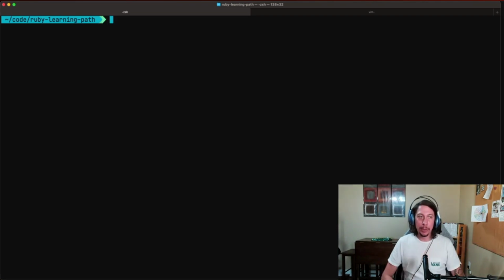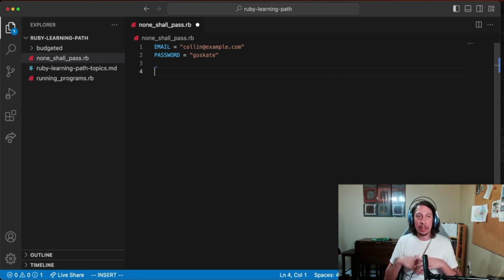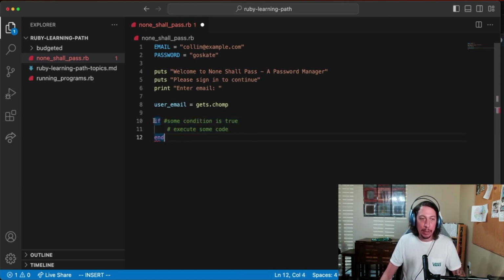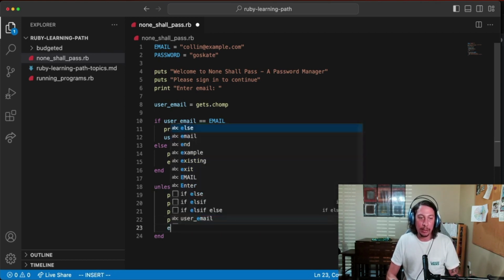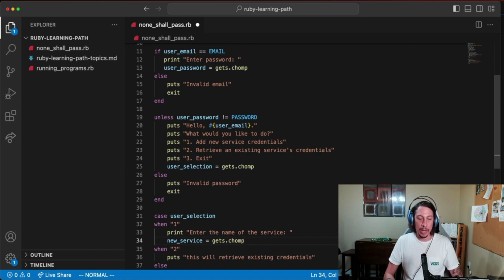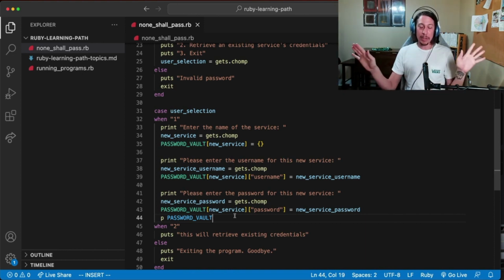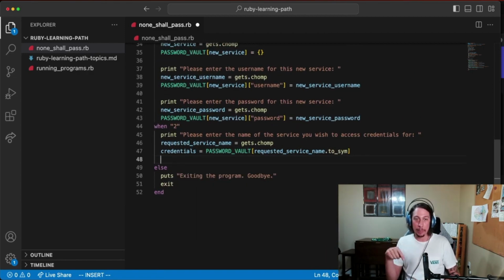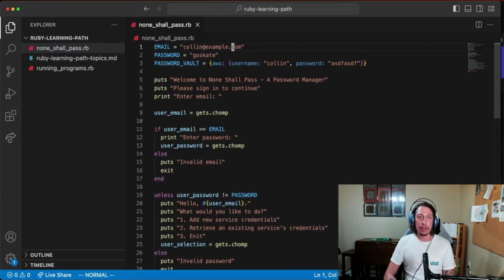06 Ruby Learning Path Conditionals